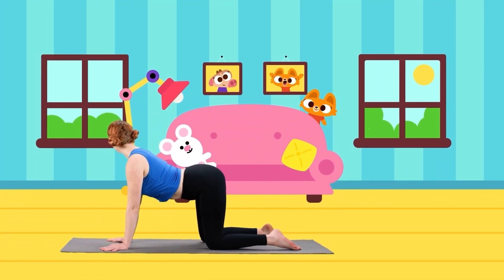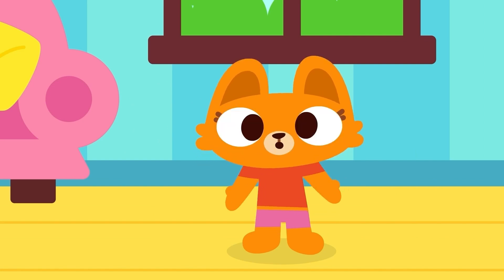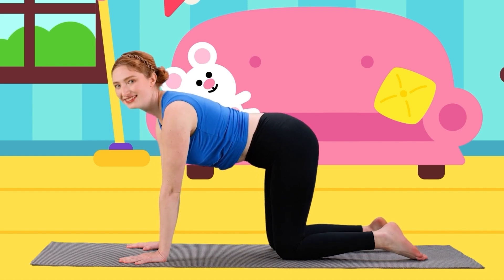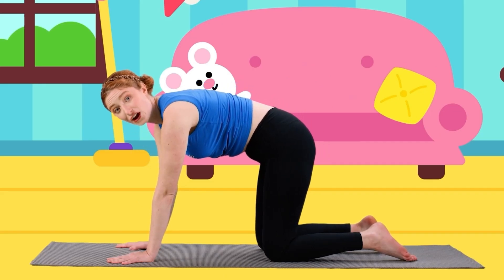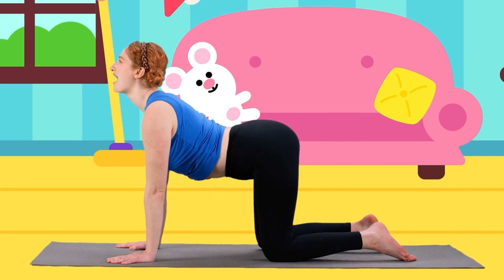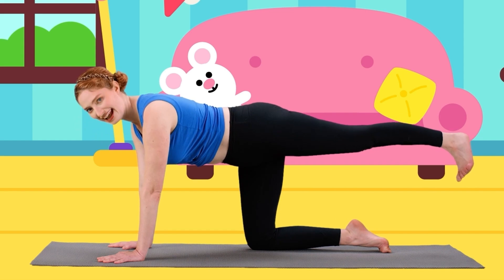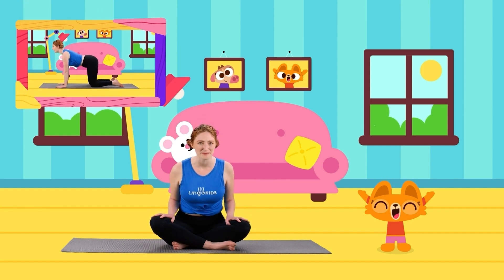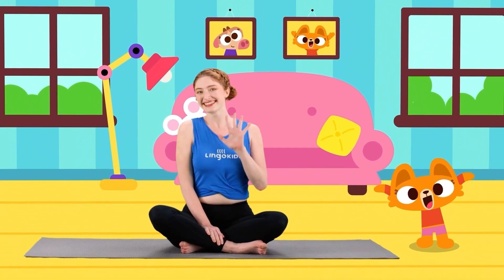CAT YOGA 🐻🧘🕉️ Summer Sports Games | YOGA FOR KIDS | Lingokids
| Check out more yoga for kids in this Playlist ➽ | Get the Lingokids App and keep Playlearning™ (iOS & Android) ➽

Enjoy yoga and sports with Lingokids. A good yoga session with your little one will help you to relax and start the day in a much more positive way. Remember to always keep a healthy lifestyle routine and include sports in your daily life.

In this Yoga for kids video:
00:00 Yoga by Lingokids intro
00:04 Let's get ready for Yoga with Lisa
00:34 NAMASTE 🧘
00:52 Happy Cat Stretch Pose
01:28 Hissy Cat Stretch Pose
01:58 Happy Cat Stretch Pose
02:10 Hissy Cat Stretch Pose
02:17 Cat tail pose
03:05 GREAT JOB!
03:23 NAMASTE 🧘
03:46 More Songs, Activities, and Podcast on our YouTube Channels!
04:52 The full Playlearning™ experience in the Lingokids App!

🎶 For more songs, mini-episodes, and educational videos you can check our Lingokids Songs & learn while playinging channel so the fun never ends ➽

Play today, learn for life! Welcome to the Lingokids universe, where kids aged 2-8 discover academics and modern skills to help them thrive in today's world. Voted the #1 learning app for kids (Kidscreen, 2022), the Lingokids app has 1,600+ interactive games, digital books, puzzles, activities, and more. 50+ million families around the world already trust Lingokids to help their children play, learn, and thrive in a variety of mediums with a fun, funny cast of original characters.  Designed for kids, so it's easy to use, Lingokids learning content has been curated by educational experts from our Board of Educators, Oxford University Press, and academic insights from top universities.